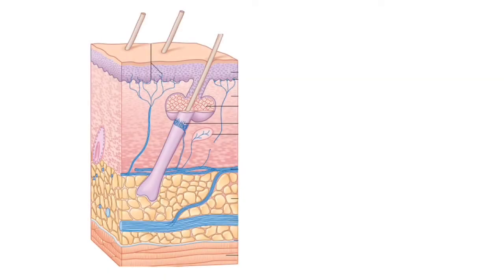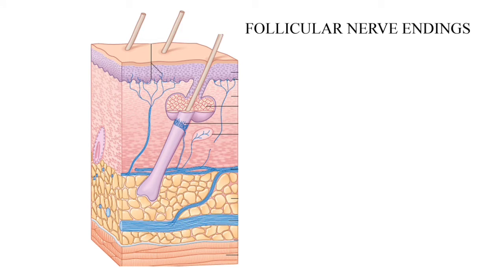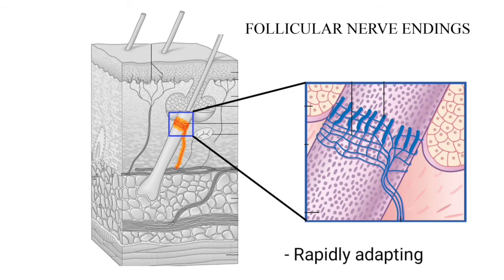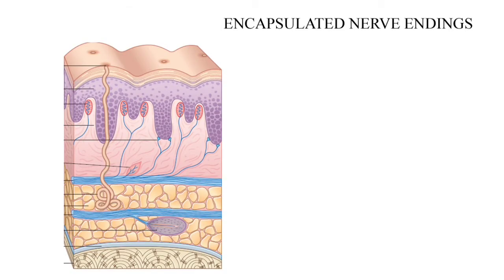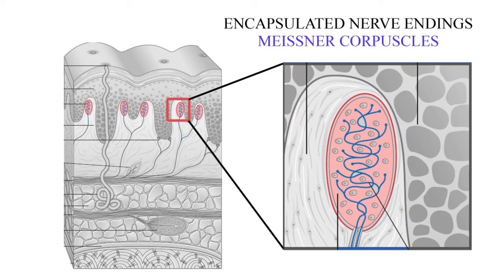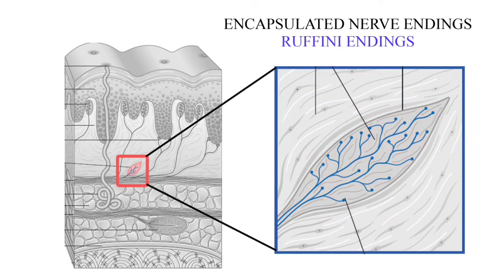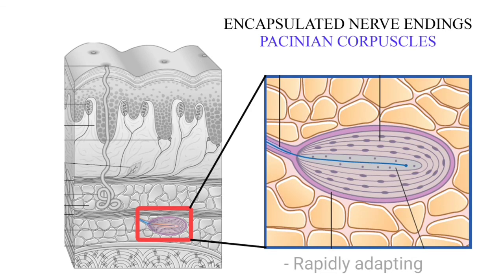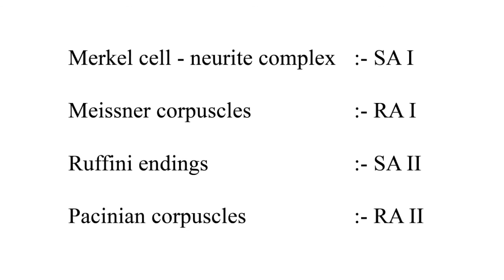Innervation of Skin | Cutaneous receptors | Encapsulated Nerve Endings | Anatomy | Medical